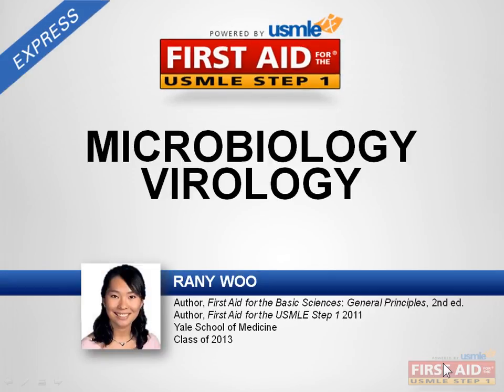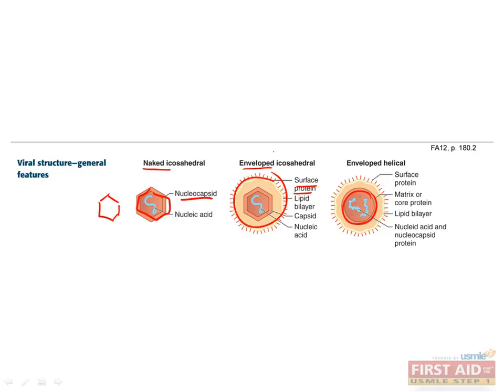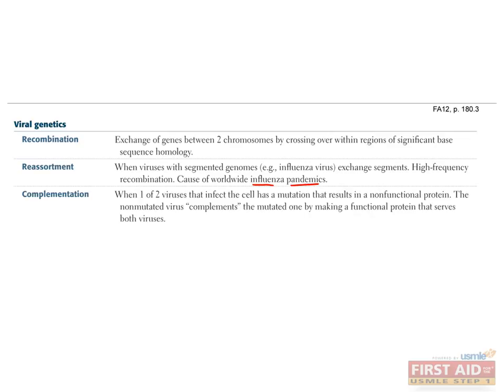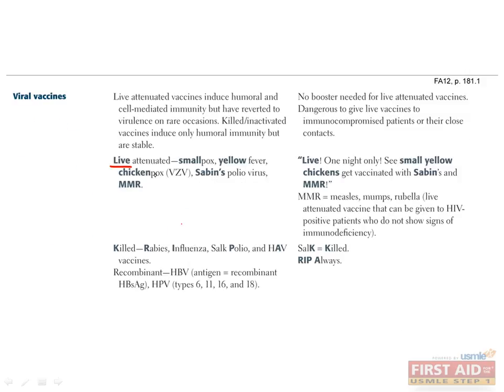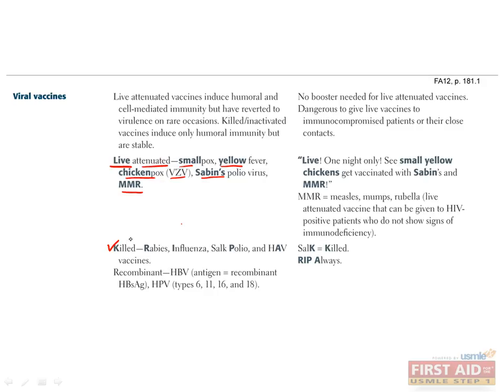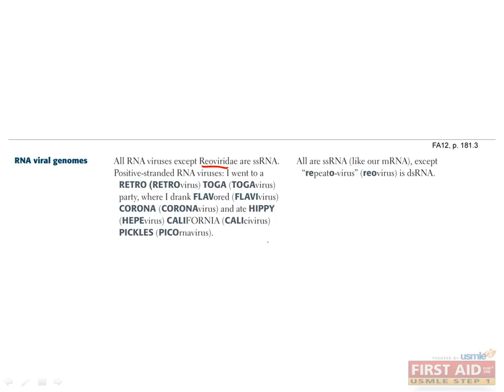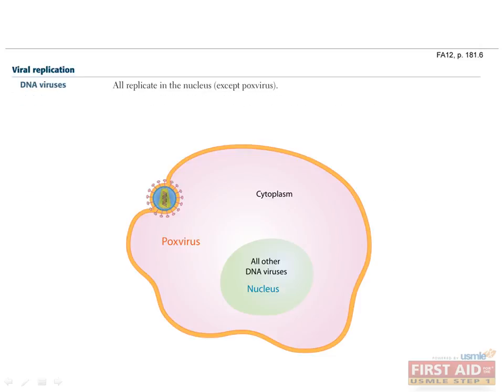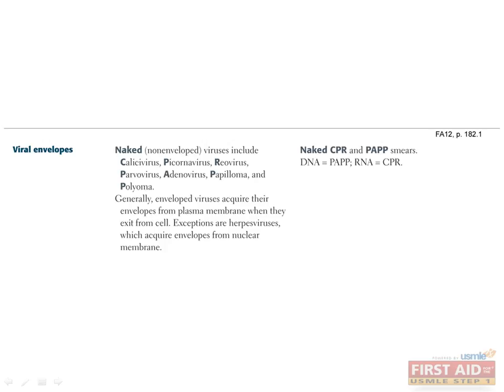12 Microbiology Virology Part 1